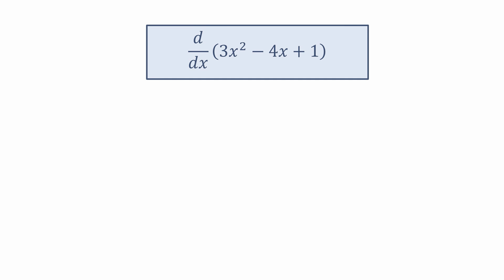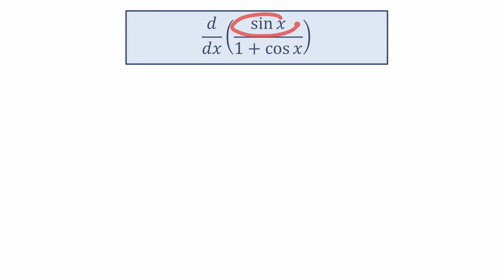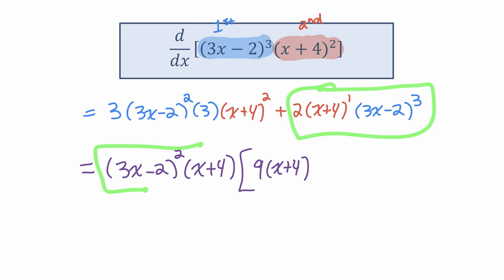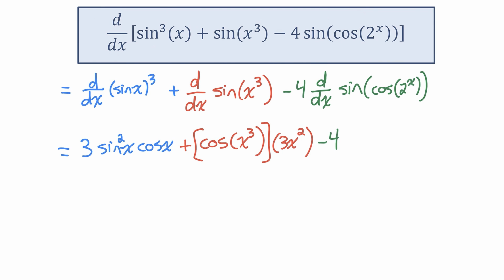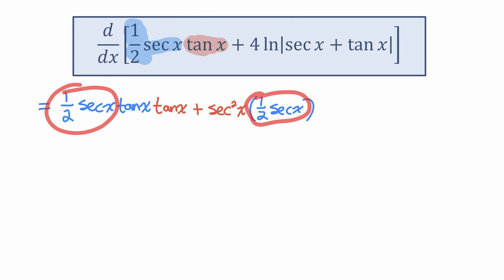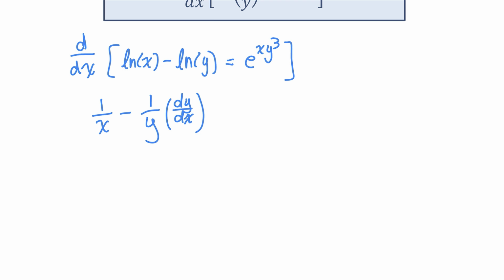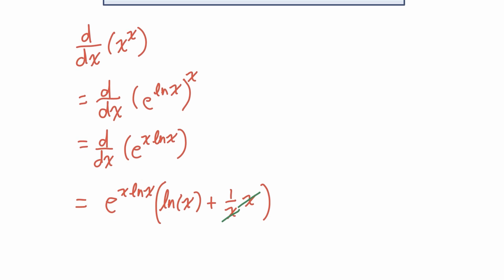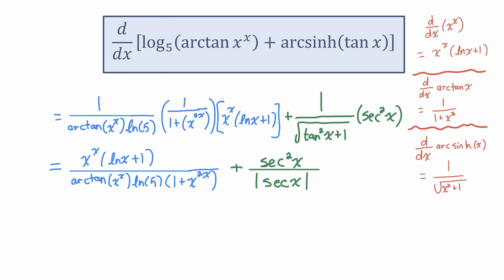DERIVATIVES that keep getting HARDER 🤯 | jensenmath.ca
Welcome back to JensenMath! Get ready to flex your calculus muscles in this exhilarating journey through derivative calculations. In this video, we're starting off with the basics and gradually ramping up the difficulty until we're tackling some seriously challenging derivatives that will put your calculus skills to the test!

We'll begin with familiar territory, exploring derivatives using the power rule and simple differentiation techniques. But don't get too comfortable – as we progress, we'll delve into more advanced topics such as implicit differentiation and derivatives of hyperbolic trigonometric functions.

Follow along as we tackle 11 derivative calculations, each one more complex than the last. Whether you're a calculus whiz or just dipping your toes into the world of derivatives, there's something here for everyone to learn and enjoy.

But here's the twist – I encourage you to pause the video and attempt each derivative calculation on your own before I reveal the solution. I'm always excited to hear about your progress and experiences!

Let's continue exploring the fascinating world of calculus together!

0:00 level 1
0:49 level 2
2:14 level 3
3:25 level 4
5:00 level 5
7:03 level 6
8:38 level 7
10:50 level 8
12:26 level 9
15:46 level 10
18:18 level 11